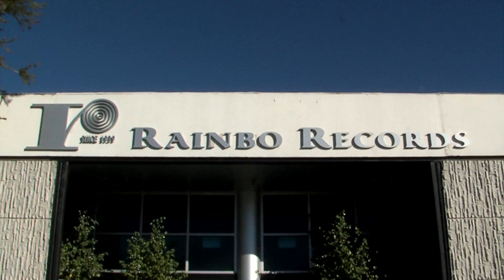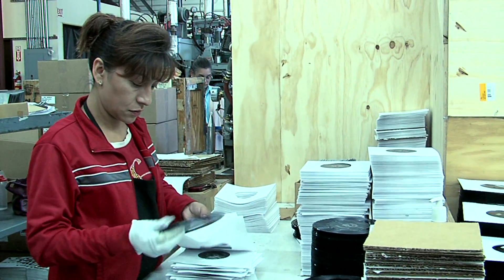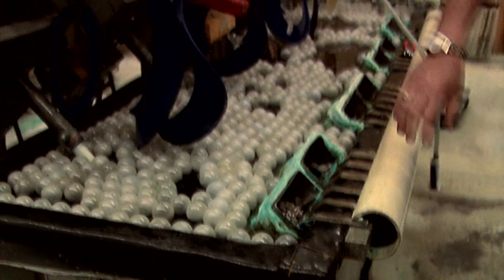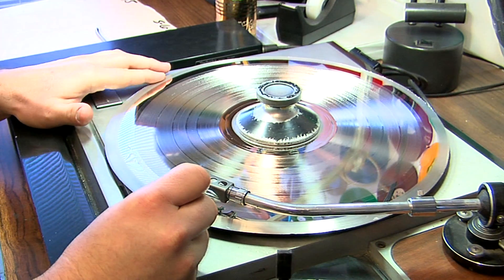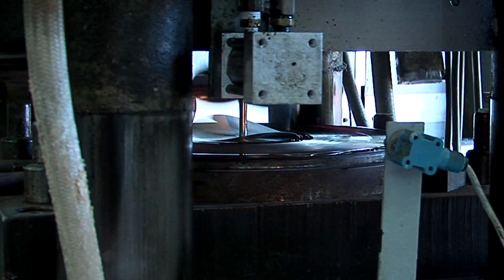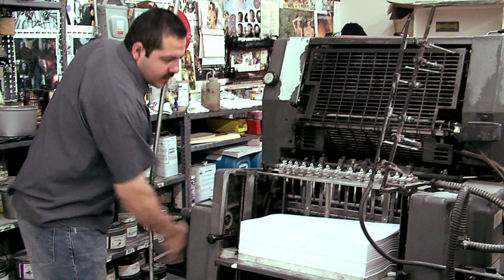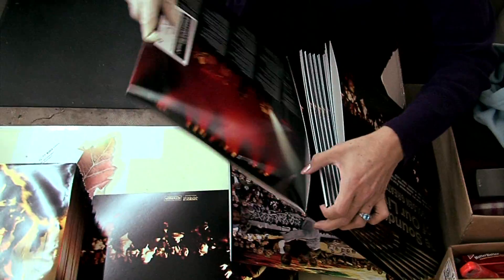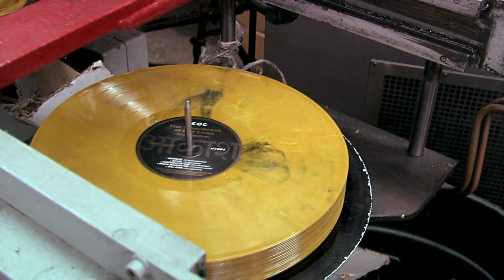Rainbo Records on BETA TV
BETA TV - is a nationally syndicated (146 U.S. cities) weekly music centric TV series filmed and produced in the heart of Hollywood, showcasing at least 3 acoustic artist videos from newly signed and Indie bands in episode format. BETA emphasizes educational and pop culture segments and in-house produced music videos using the best vintage analog recording gear (Telefunken, Neve, Studer, RCA, Trident, etc) combined with the modern sounds of its instrument sponsors such as Taylor Acoustic Guitar, Sabian Cymbals, Gibraltar Hardware, etc. Filming at the BETA Studios occurs Tue-Thur of every week.